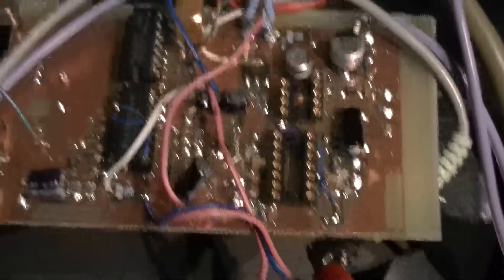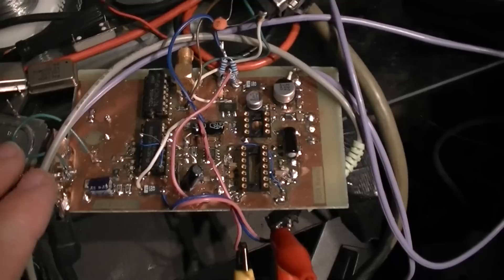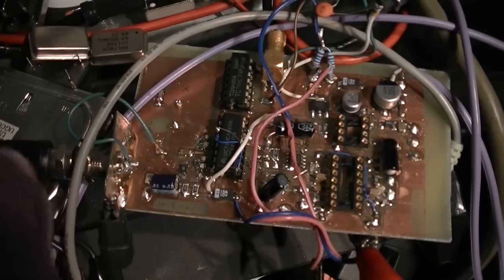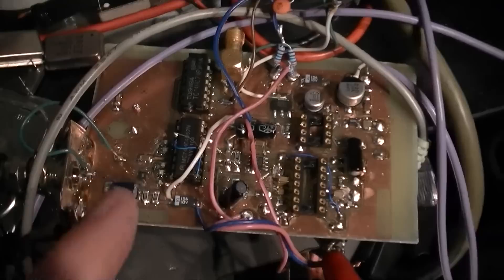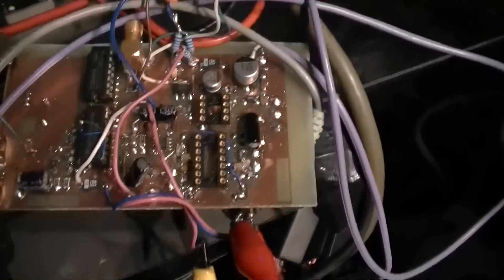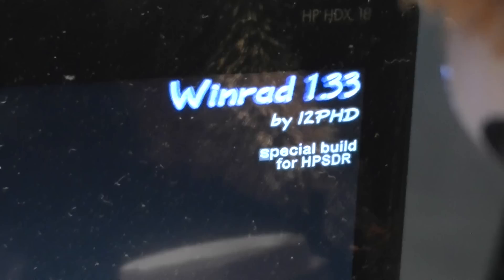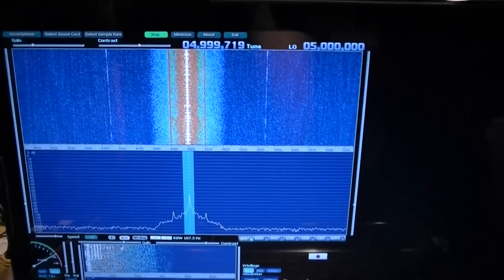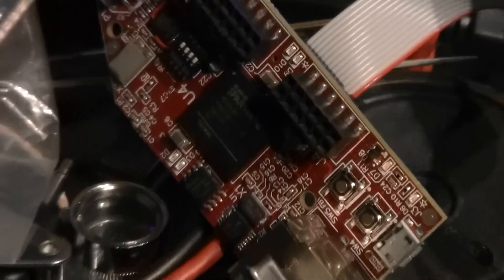Software Defined Radio VLOG - Part 1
In this vlog show my progress building a software defined radio and discuss the online contention over the detector.   This project will be presented in full when done in my regular youtube channel